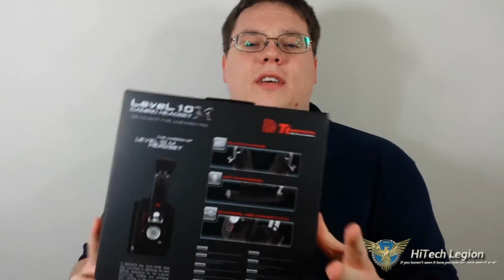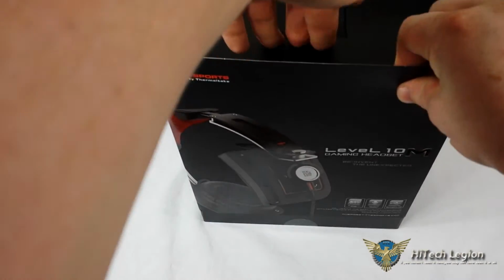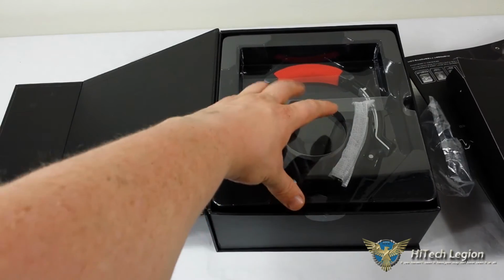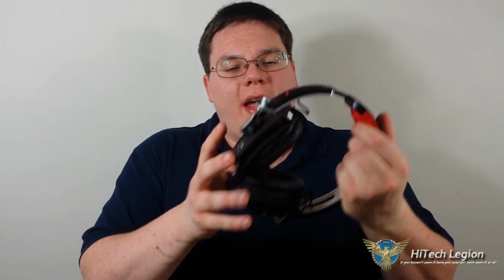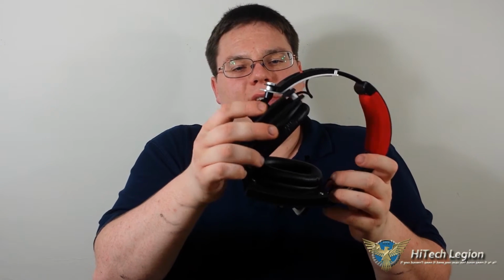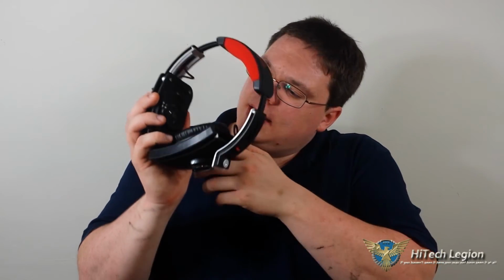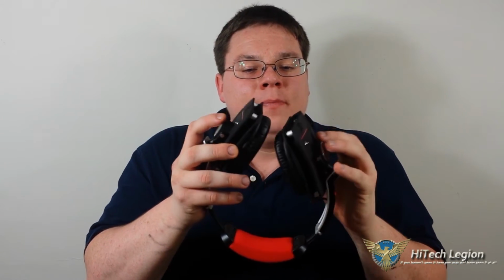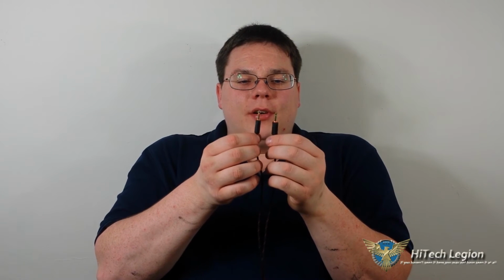Thermaltake Level 10 M Gaming Headset Review and Unboxing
The Level 10 M Gaming Headset is the next entry in the Thermaltake's Level 10 project. The Level 10 M Headset targets eSports competitors with design quality and styling which continue in the tradition of the Level 10 GT case and mouse. Soft padding and lightweight aluminum construction make it durable without compromising the comfort.

Sound is carried over a 3 meter cord with inline volume and microphone controls to a pair of 40mm neodymium drivers to deliver excellent quality. The microphone even has noise canceling built in to ensure crisp clear communication with your teammates. Priced at $99.99 delivers a lot of quality for a reasonable price.

2013 HiTechLegion.com